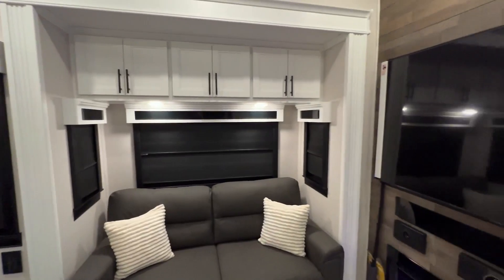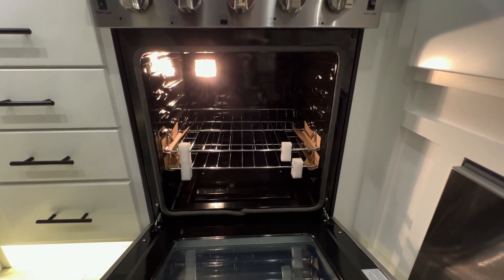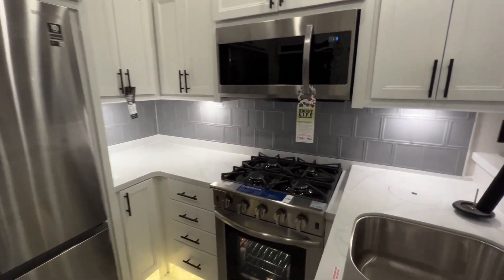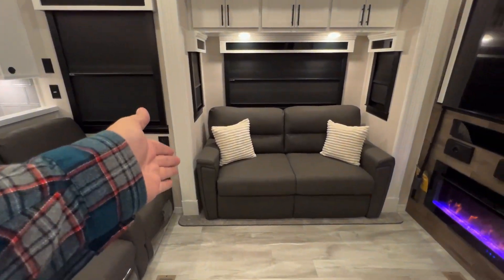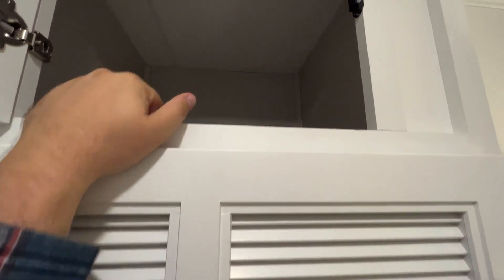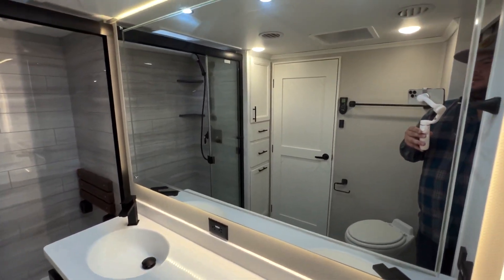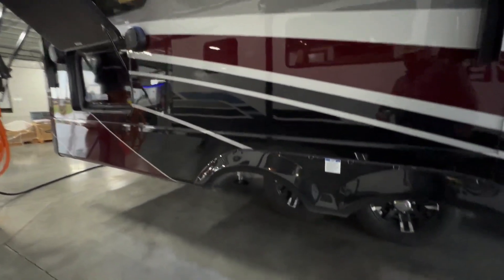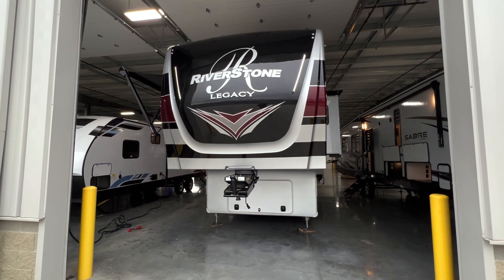2022 Riverstone Legacy 39RKFB - Riverstones Best Selling Model! Full RV Tour / RV Review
It simply doesn't get any better than the 2022 Riverstone Legacy 39RKFB - This is the mac daddy!

39RKFB FLOORPLAN
Fifth Wheels

This luxury fifth wheel does not disappoint, with a large front master bedroom suite that includes a king bed, a walk-in closet, large residential shower with built-in seat, dual-sink vanity, and more. The central living area offers either two tri-fold sofas or the option of a single sofa and desk, along with a half bath that includes a washer and dryer. The gorgeous rear kitchen includes custom backsplashes, loads of cabinet space, residential appliances, and a faux tin ceiling for added flair.

SPECIFICATIONS
Hitch Weight:3,084 lb.
GVWR:19,084 lb.
UVW16,292 lb.
CCC2,792 lb.
Exterior Length:42' 7"
Exterior Height:13' 4"
Exterior Width:102"
Fresh Water:83.00 gal.
Gray Water:82.00 gal.
Black Water:82.00 gal.
Awning Size:20'

00:00 Intro 2022 Riverstone Legacy 39RKFB
01:08 Interior 2022 Riverstone Legacy 39RKFB
16:44 Exterior 2022 Riverstone Legacy 39RKFB